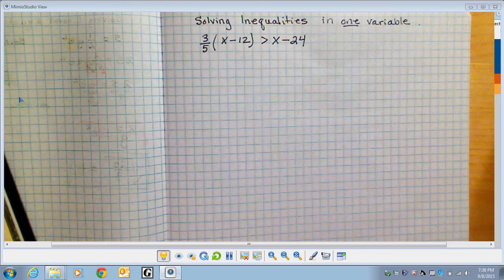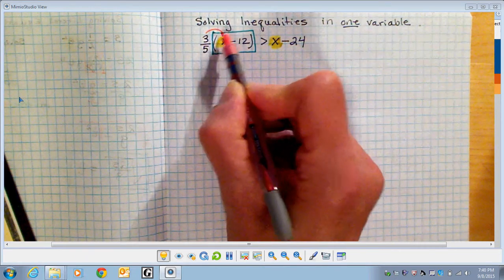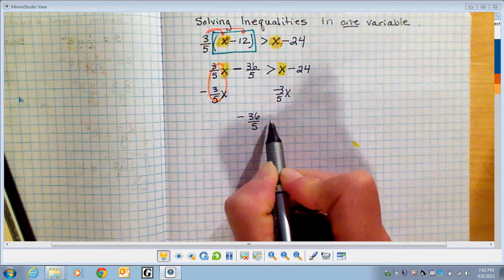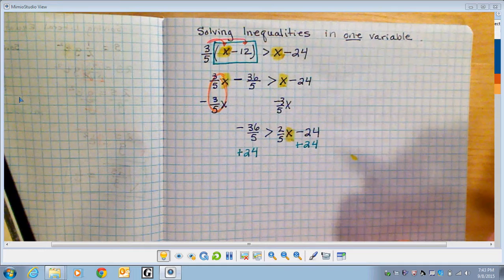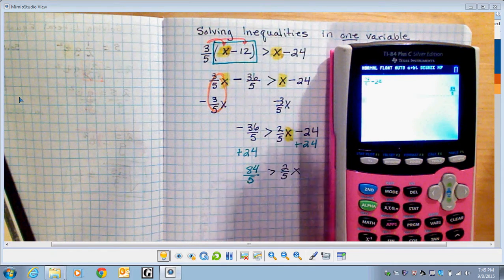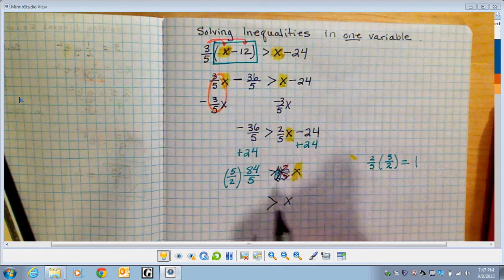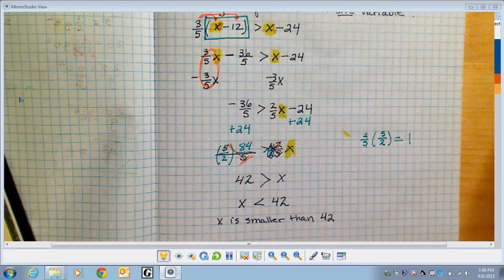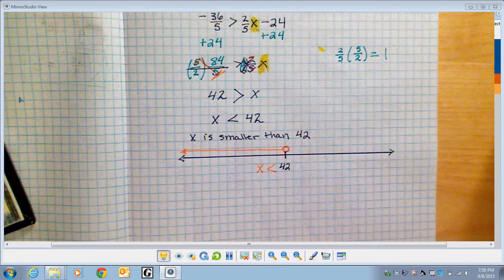Solving Inequalities In One Variable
How to solve and graph inequalities in one variable